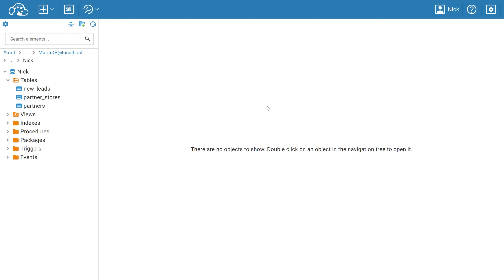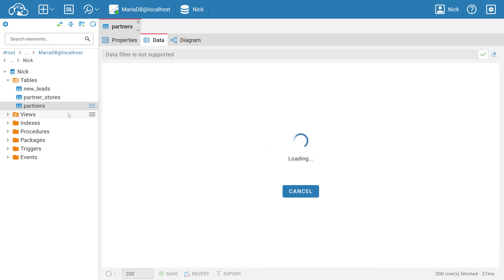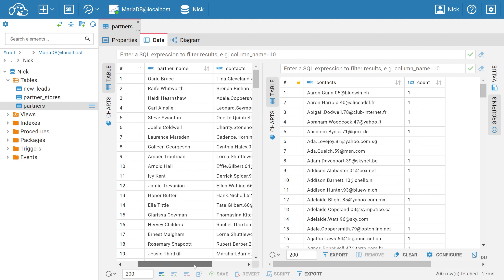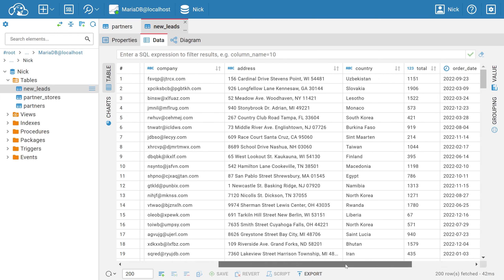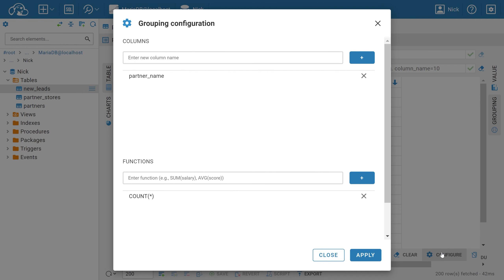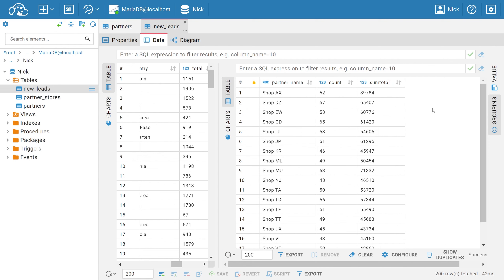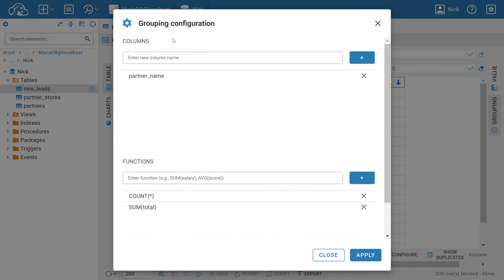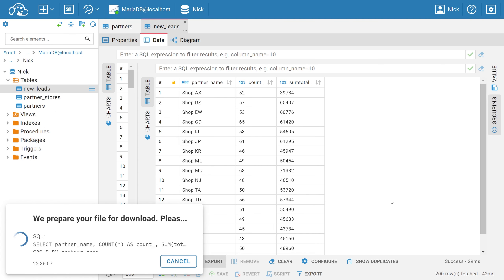Grouping Panel in CloudBeaver: how to analyze data from tables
CloudBeaver’s Data Editor functionality is not only limited to editing a table in Grid mode. Its capabilities are extended by the Grouping Panel. In this panel, you can analyze data from any table to access and work on at a later date and compose a query using interface elements rather than manually writing it. There are algorithmic functions in this feature for such tasks.